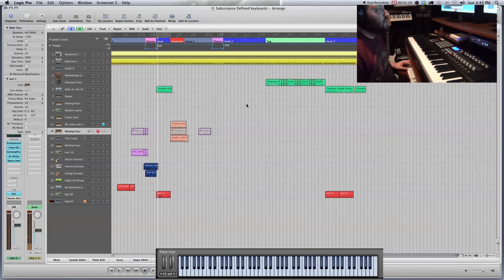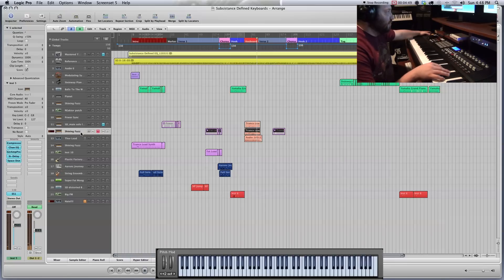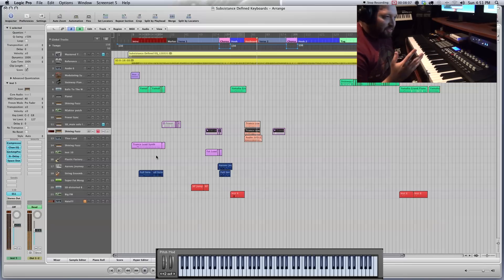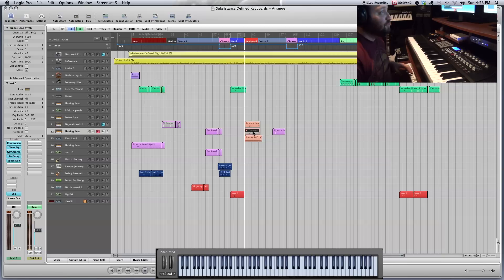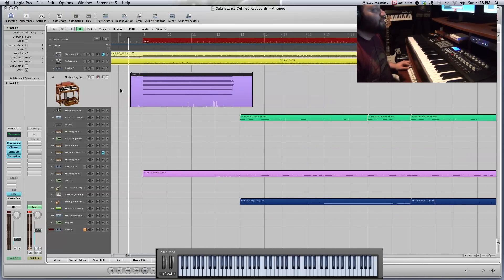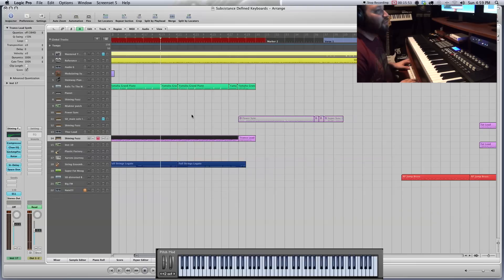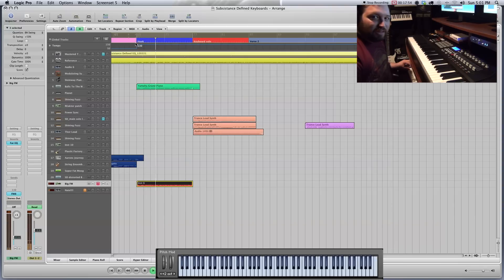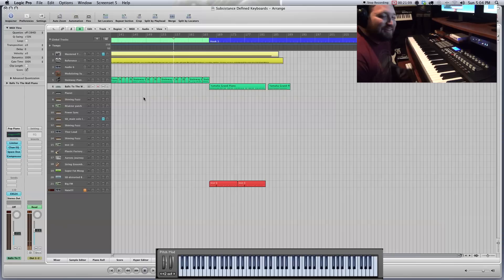Subsistence Defined: The Keyboard Solo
"Subsistence Defined" is the first single off of The Deadstation's EP "Episode 1: Like Peering Into The Deepest Ocean Abyss". The EP has been gaining some notoriety so I decided to make a series of videos that'll give you an in-depth look at some of the keyboard parts. In this video, I'll cover the solo and some of keyboard parts that were left out of "Subsistence Defined".

- visit The Deadstation's website and download the entire EP for free!

- Stay up to date with what CFP is up to by liking the Facebook page.